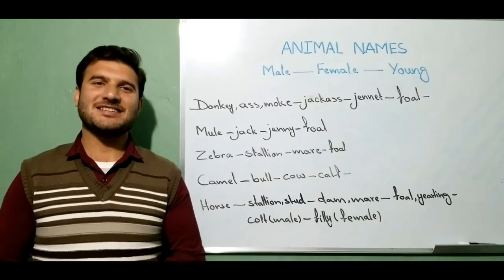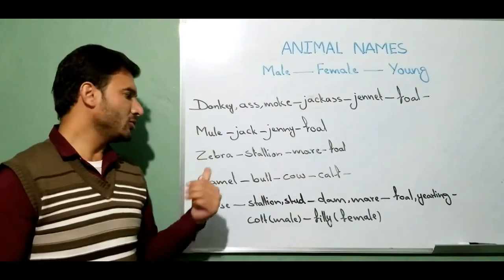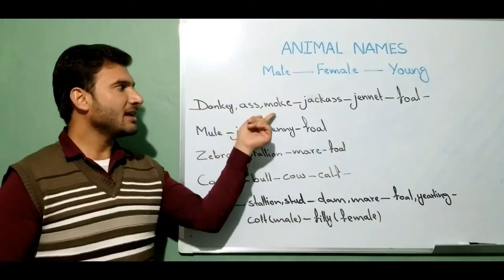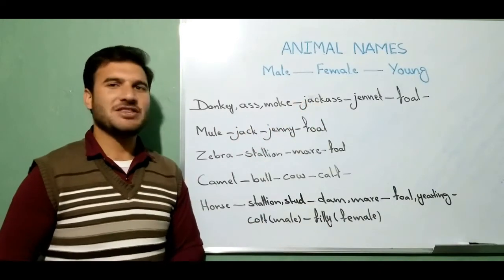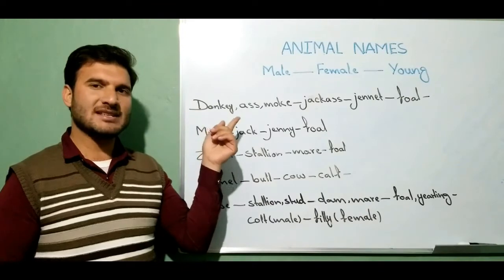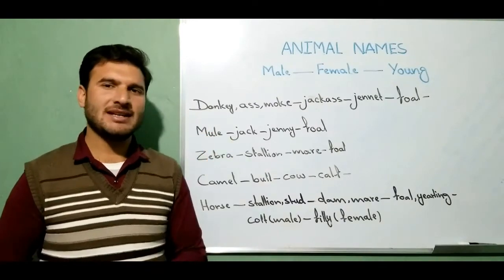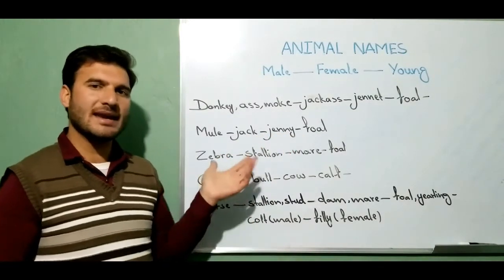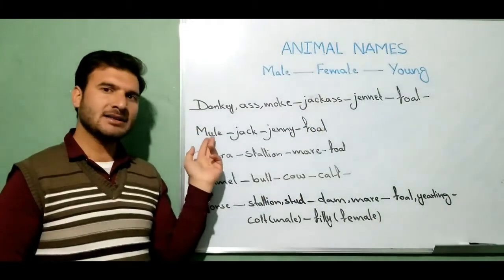animal vocabulary course third lesson by JK at Easy English-learners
as the previous videos in this one i have talk about five more animals, their male, female and their young i have also explained some rare words used as these animals names,